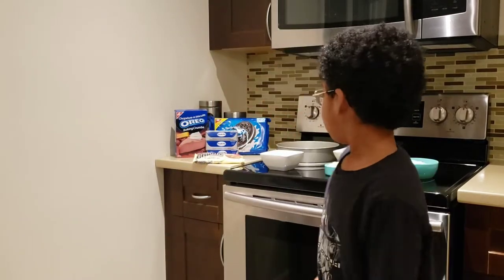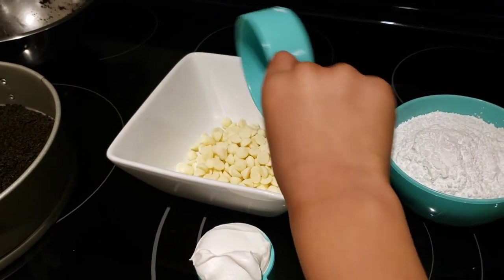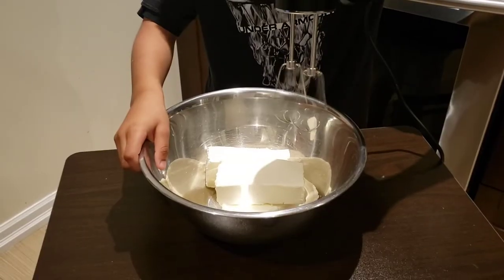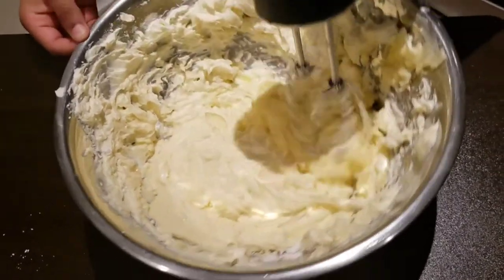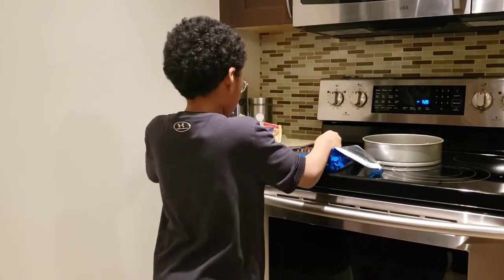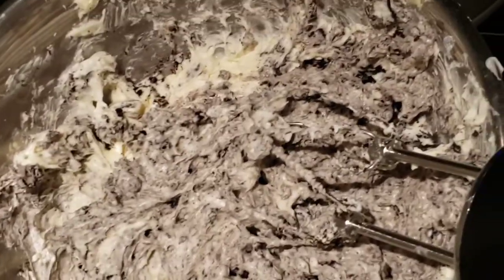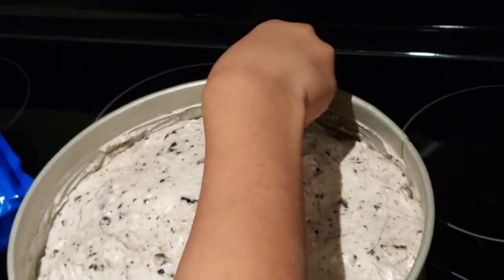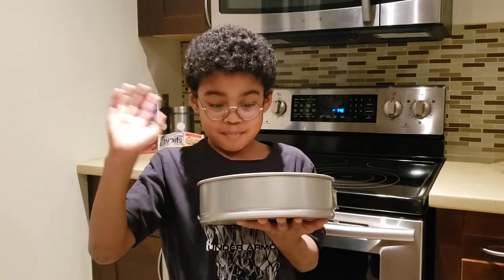Oreo Cheesecake - Cooking With Caleb - Easy Recipe For Kids Oreo Cheesecake With No Baking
Oreo cheesecake is one of Caleb's favourite desserts. Caleb is excited to share how he made a no bake oreo cheesecake for the first time. This is another video for the "Cooking With Caleb" series.

Here are some products that are similar that was used in this video:

Non stick bakeware
Oreo baking crumbs
Family pack of Oreos